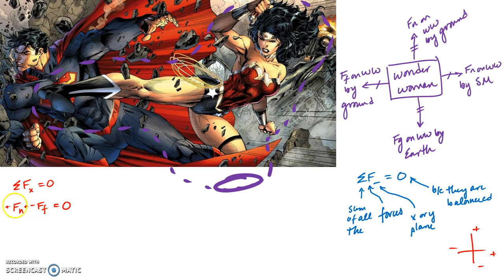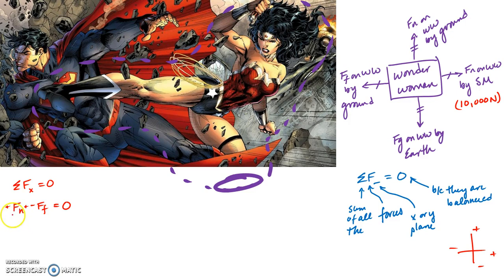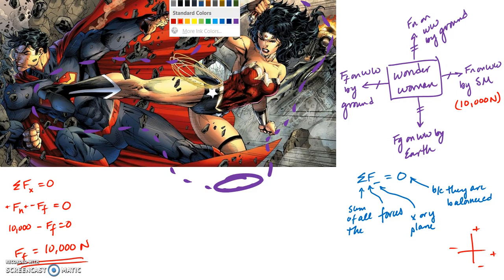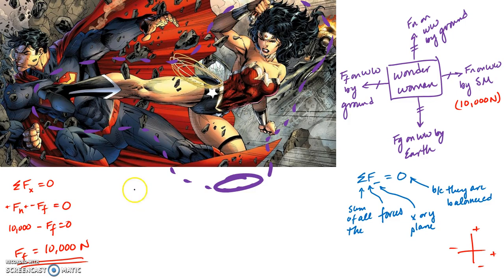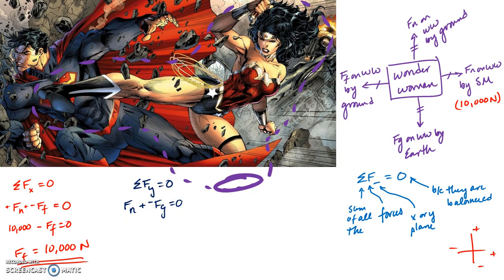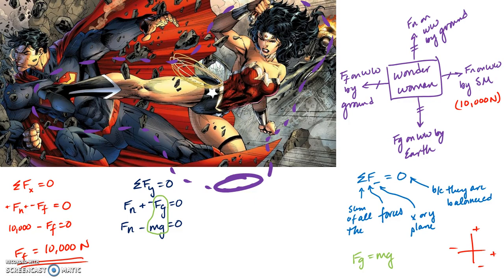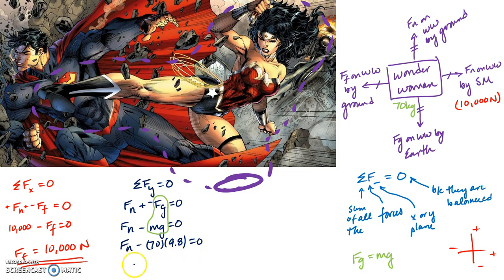Basic net force equations